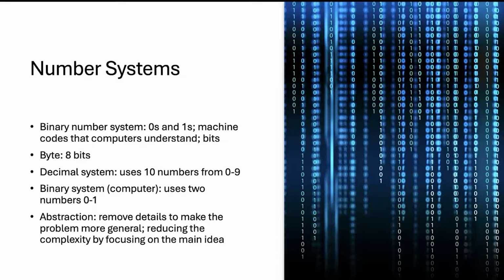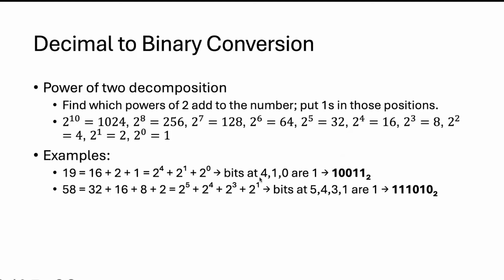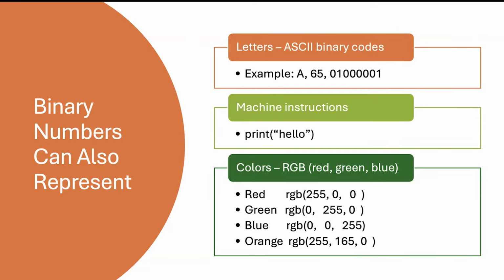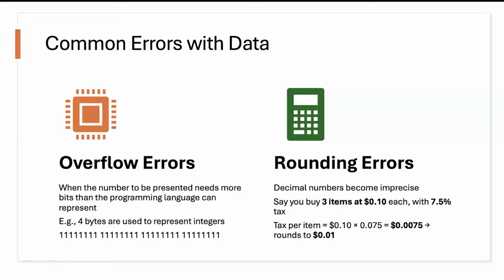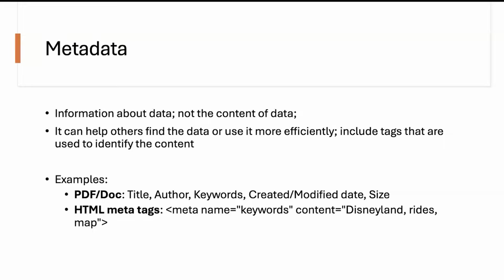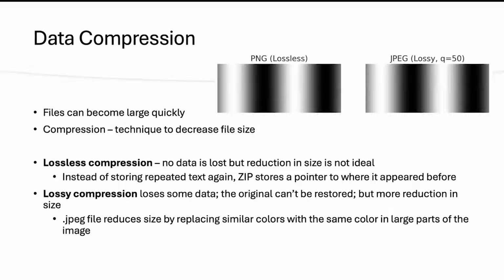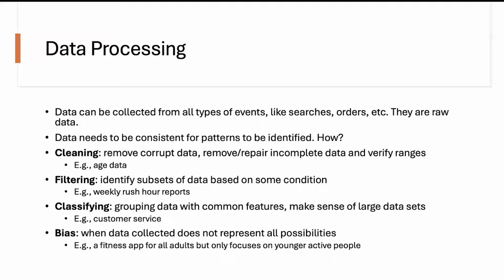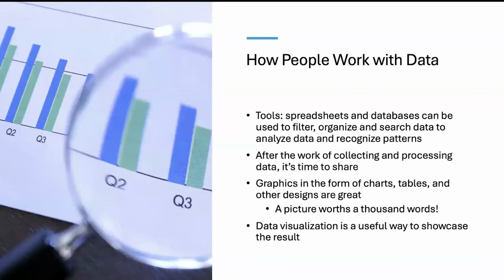AP Computer Science Principles Big Idea 2: Data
By Dr. D